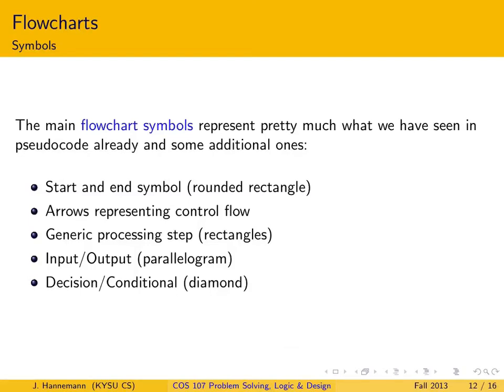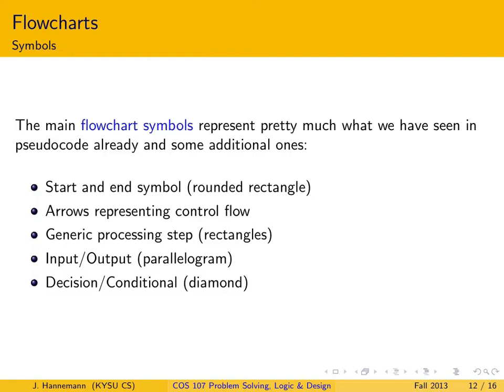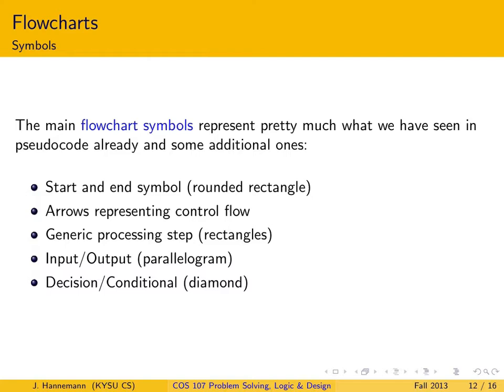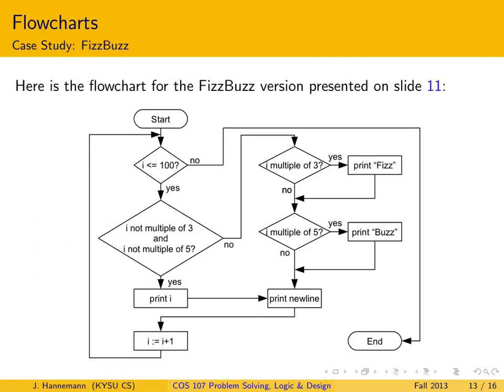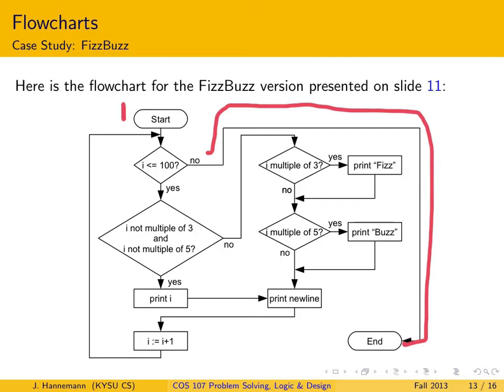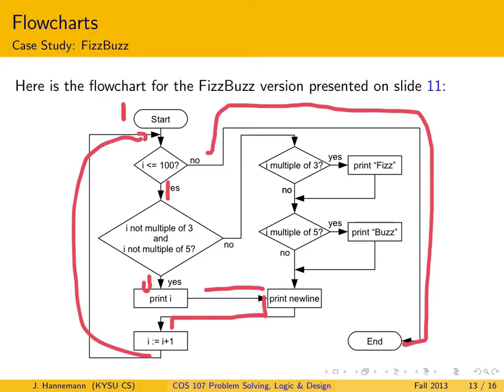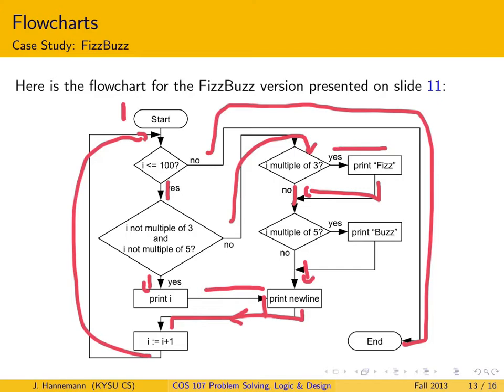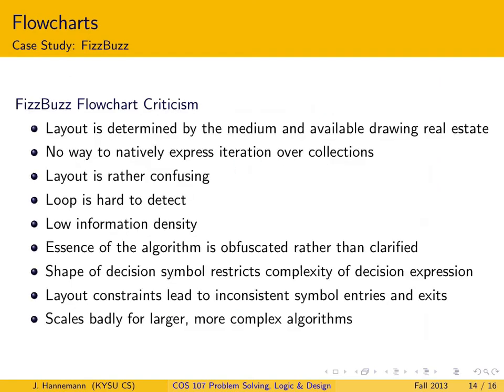03-08 - Fizz Buzz Flowchart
This video introduces a flowchart as a graphical way to express the FizzBuzz solution. It also demonstrates that flowcharts have limited information density.